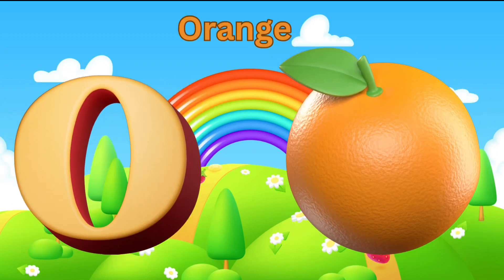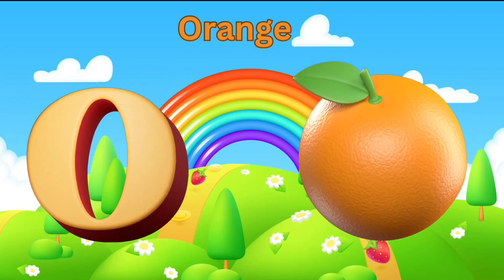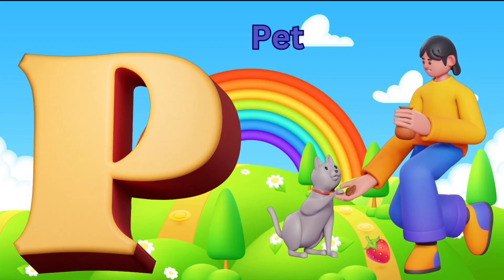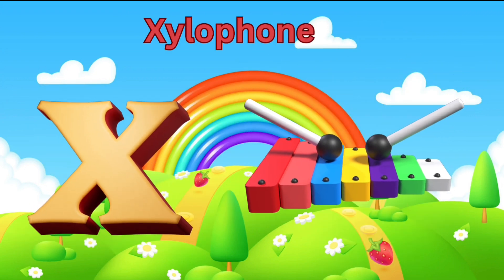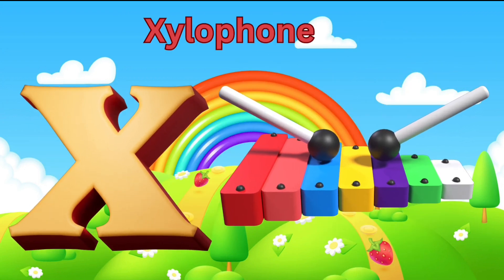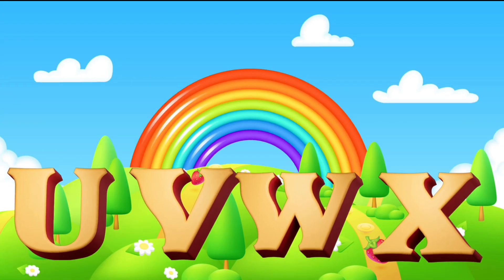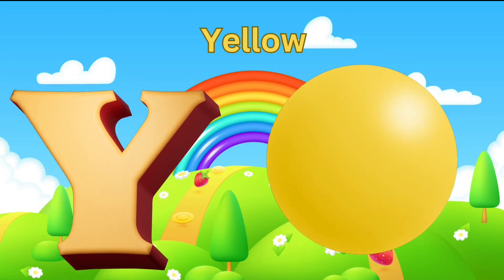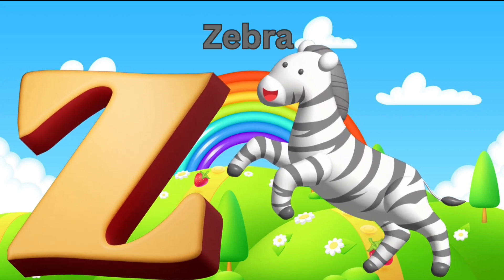ABC song|phonics song|Alphabet song| Nursery rhymes|Learning video for kids|Joyful juniors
Join us on a playful journey through the alphabet as we sing and learn the ABCs together. This educational and entertaining video is perfect for toddlers and preschoolers who are eager to learn their letters and phonics in a fun and engaging way.

In this catchy ABC Phonics Song, we'll sing through each letter of the alphabet, emphasizing their sounds to help your child grasp the foundations of reading. With vibrant visuals and a delightful tune, we've created an interactive learning experience that will have your little one excited to sing along and recognize letters.

Our video encourages active participation, making it easier for kids to remember the letters and their sounds. Learning the ABCs has never been this enjoyable! Whether you're a parent, teacher, or caregiver, you'll find this video to be an invaluable resource in your child's early education.

Don't miss out on the fun and learning. Hit the play button now and let's dive into the world of ABCs with our exciting phonics song!